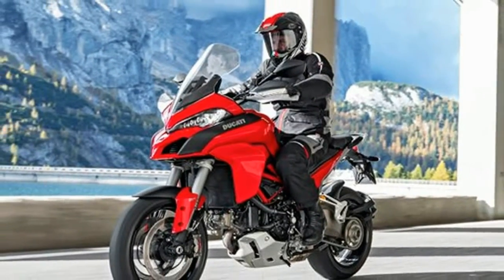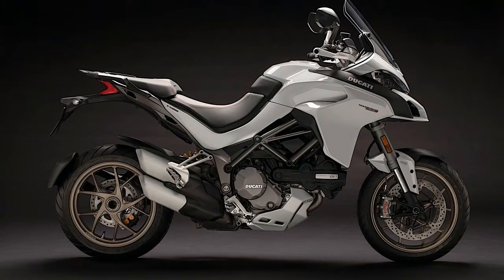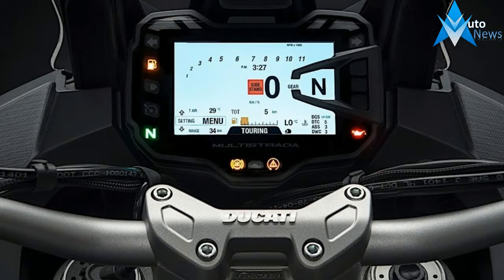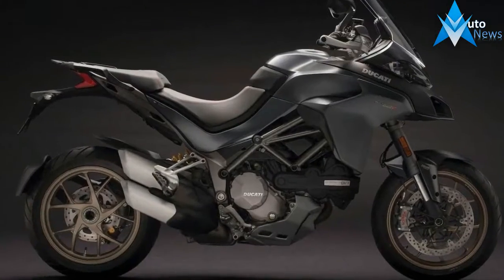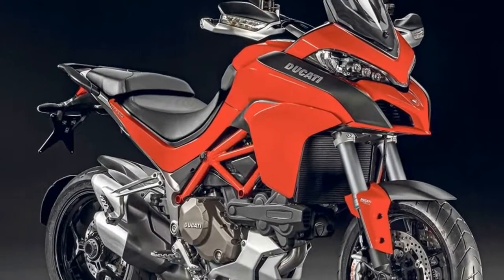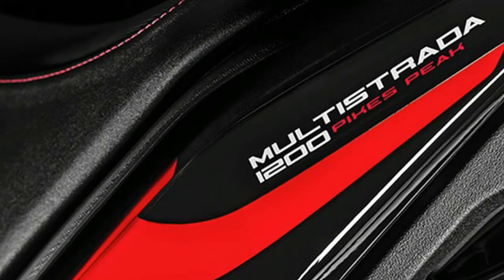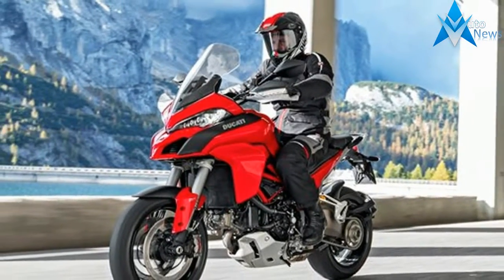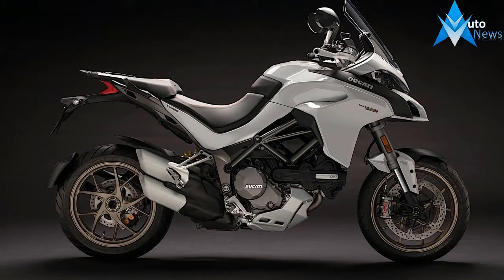HOT NEWS !!!2018 Ducati Multistrada 1260 - The Torque Output Slightly Higher in The Rev Price & Spec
HOT NEWS !!!2018 Ducati Multistrada 1260 - The Torque Output Slightly Higher in The Rev Price & Spec - 1. The Multistrada 1260 arrives with the 1262cc DVT engine, which was built for more torque throughout the rpm range. Ducati says 85 percent of the torque is available under 3500 rpm, and power delivery at 5500 rpm is 18-percent higher than the outgoing Multistrada 1200.